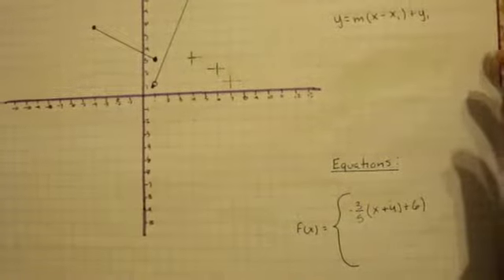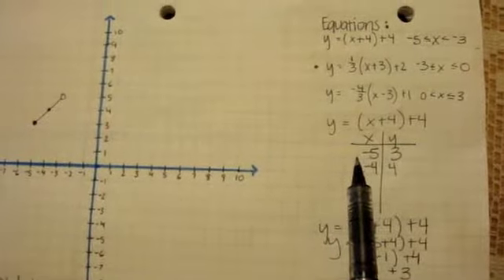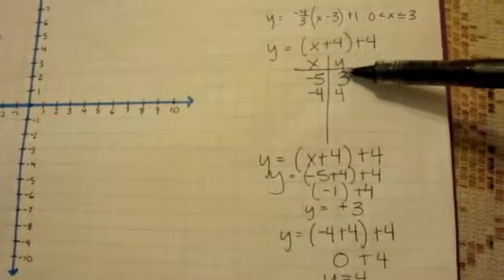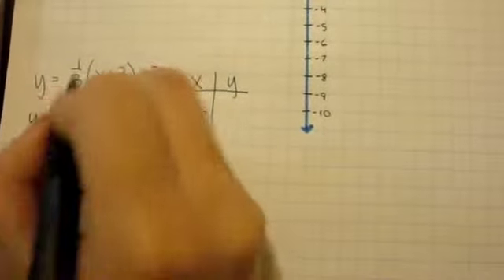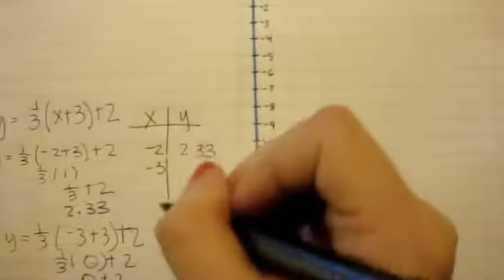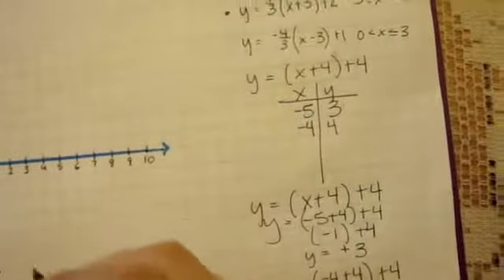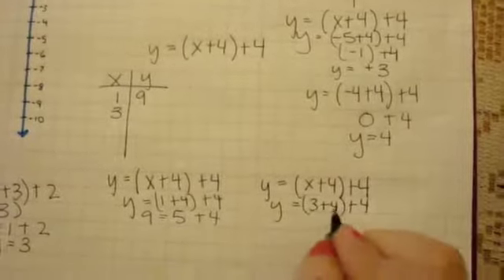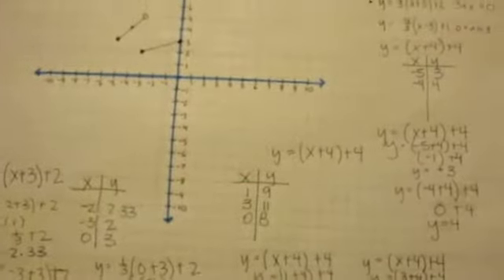Piecewise Functions:graphing and making equations